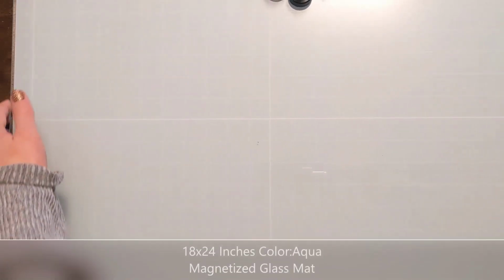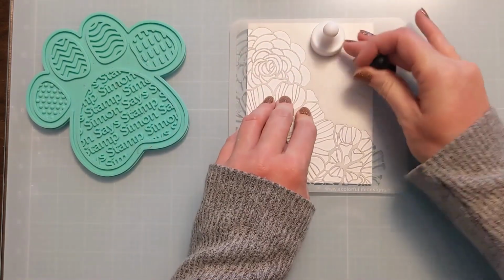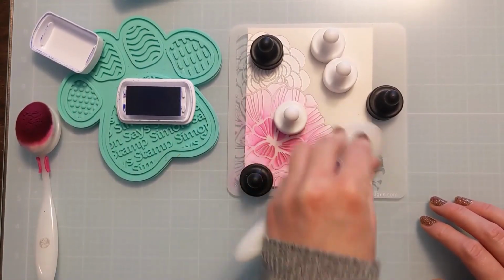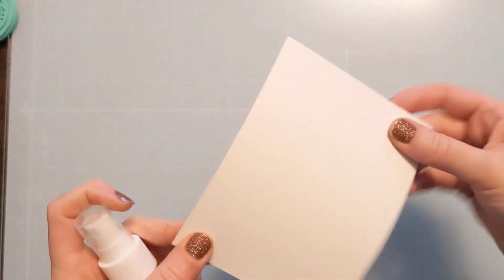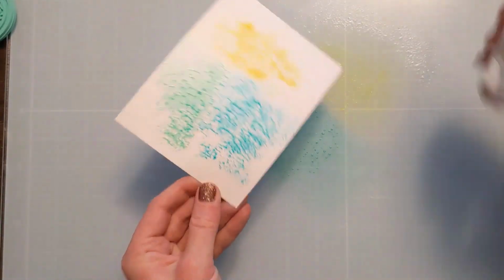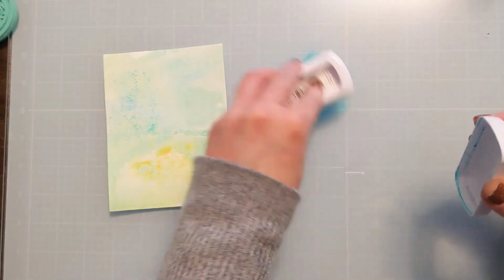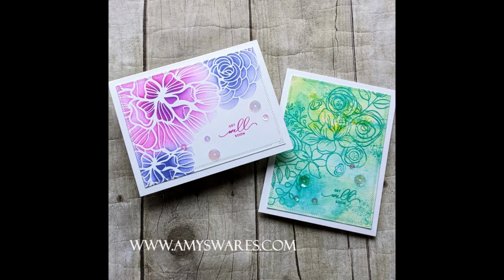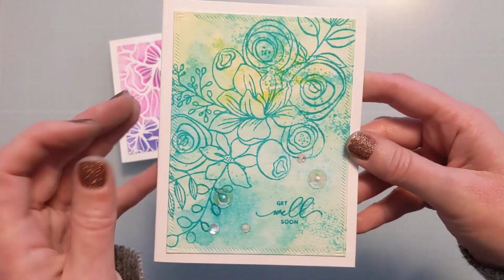My new favorite crafty tool! Game changer right here folks!! Coupon too!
🔽 EXPAND for more info 🔽My new favorite crafty tool! Game changer right here folks!! In this vid I showcase my new favorite tool in my craftroom. It's a magnetized glass mat from Glassboard Studio and the best part, I HAVE A COUPON! In the vid I share some techniques and a couple finished cards. This is going to make my card making (especially stenciling) SO MUCH EASIER! There is so very much to love about this gorgeous shiny new glass craft mat and I can't wait to share it with you!

💛Products 💛
GlassBoard Studio Magnetized Glass Mat 18x24 in Aqua & Magnets 3 Pack
Stencil from A Colorful Life Designs. Stencil Featured: Corner Blooms
LDRS Stitched Rectangle Dies A2 (LDRS)
LDRS Stitched Rectangle Dies A2 (Scrapbook)
Cotton Tail Blending Brushes (back in stock!)